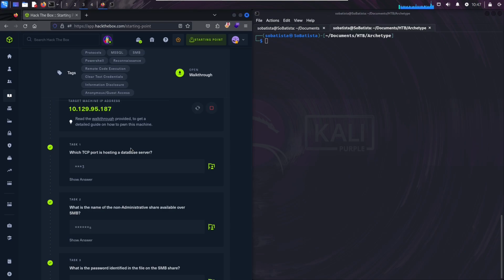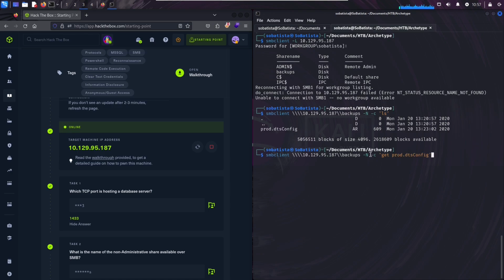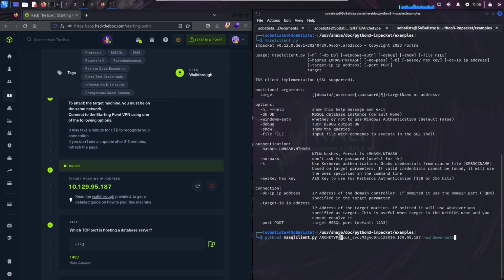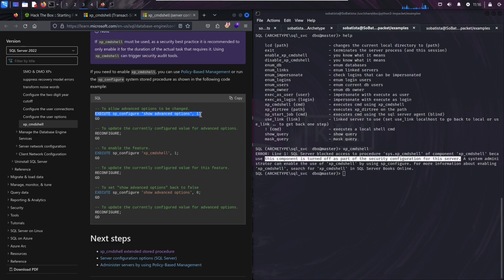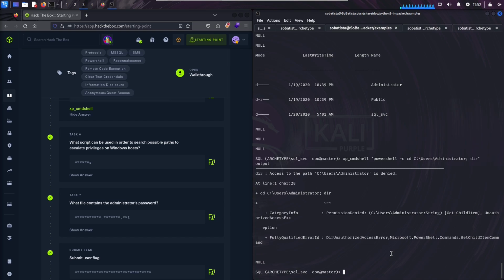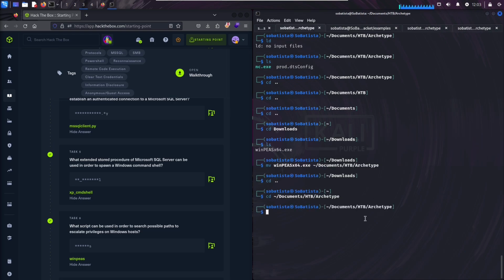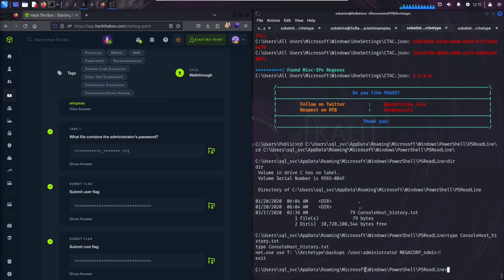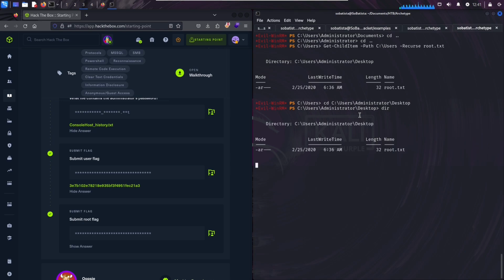Pwn Archetype on Hack The Box | A Detailed Step-by-Step Guide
Hello everyone!

Cheers

𝑺𝒐𝒏𝒈: Midnight
𝑨𝒓𝒕𝒊𝒔𝒕: Owl Nest